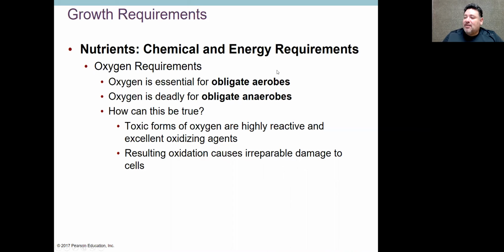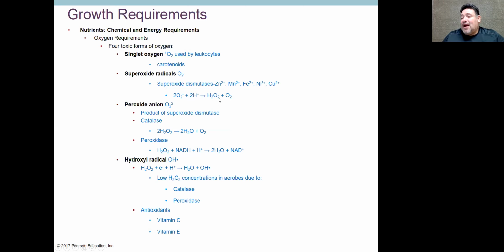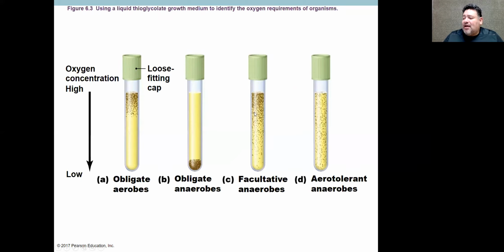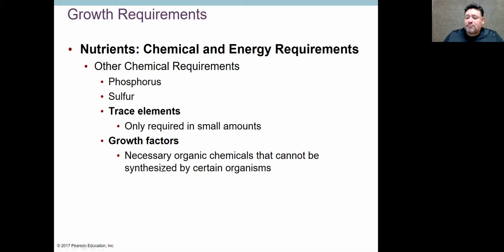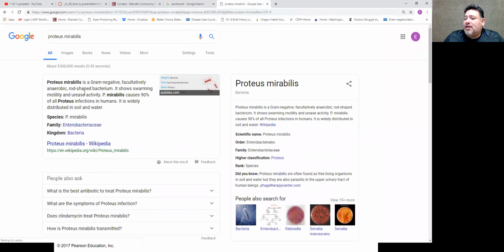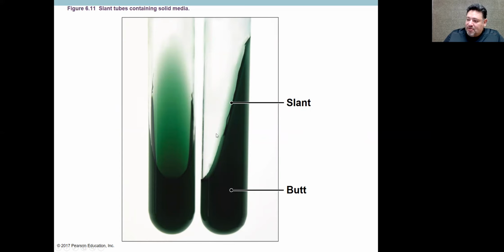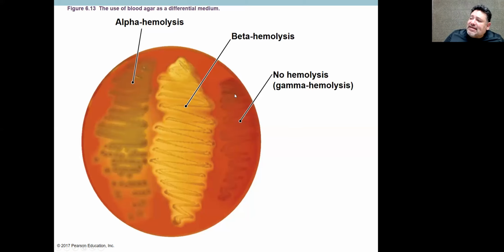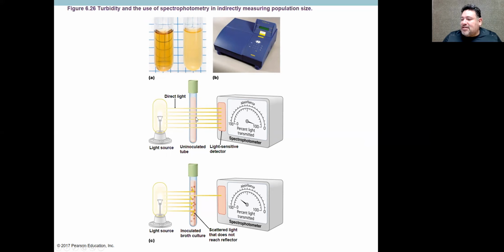zoom 0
Ch.06